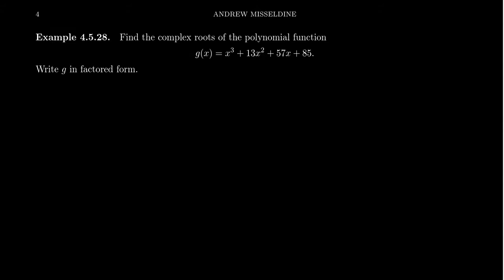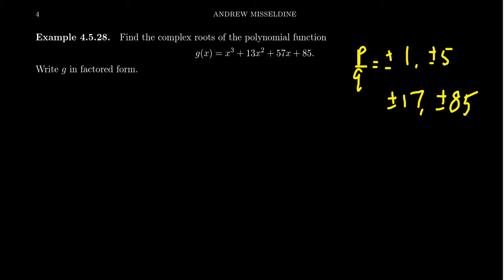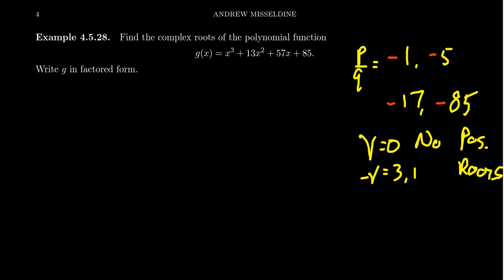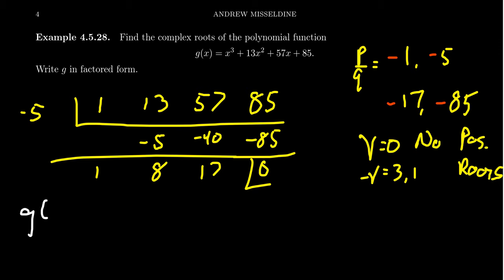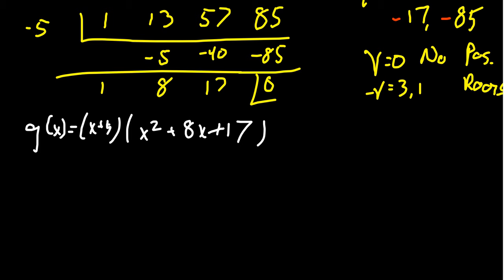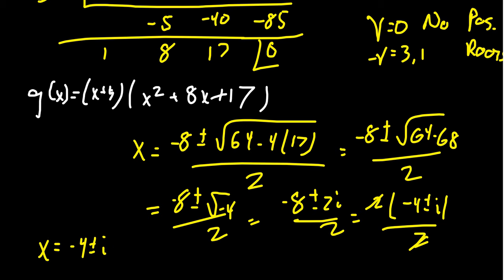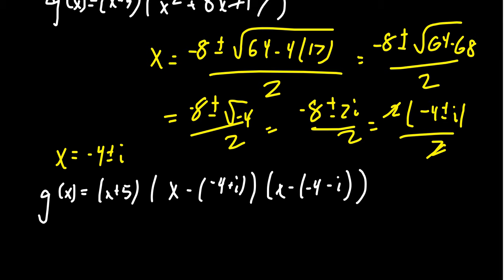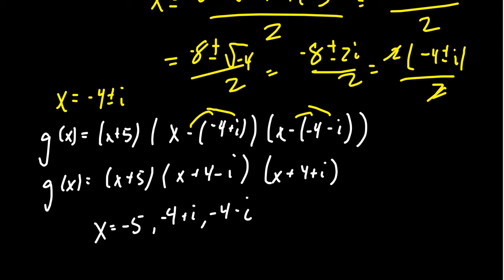Another Example of Advance Factoring Techniques of Complex Polynomials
In this video, we provide an example of combining synthetic division, the Rational Roots Theorem, the Fundamental Theorem of Algebra, and other factoring techniques to factor a degree 3 polynomial.

This is lecture 28 (part 3/3) of the lecture series offered by Dr. Andrew Misseldine for the course Math 1050 - College Algebra at Southern Utah University. A transcript of this lecture can be found at Dr. Misseldine's website or through his Google Drive